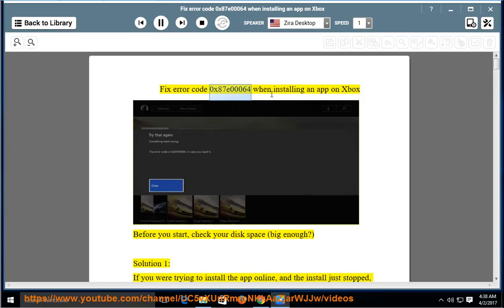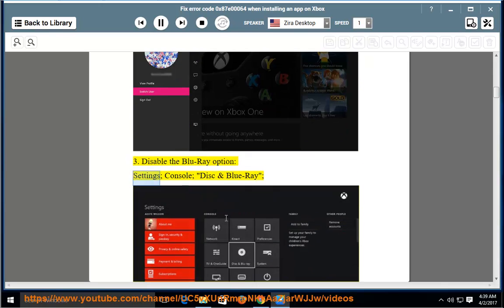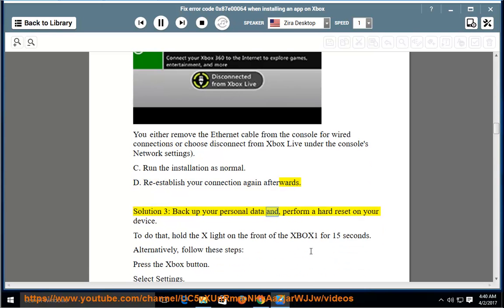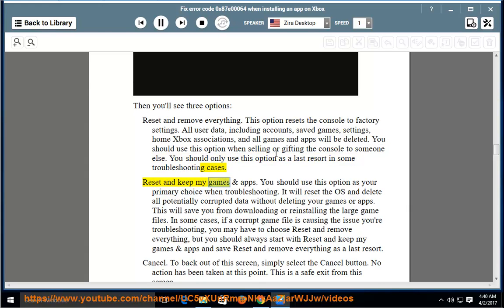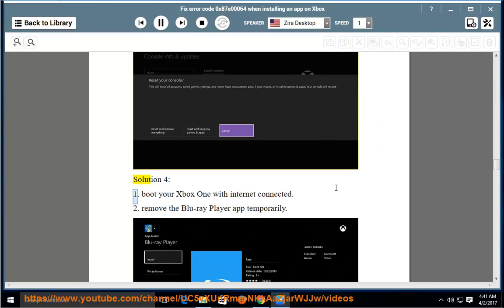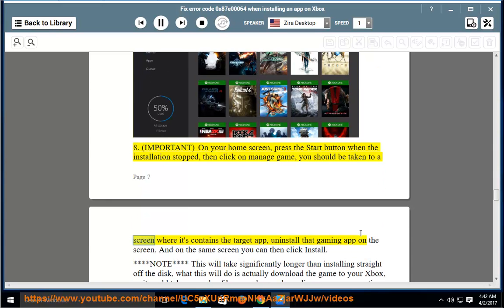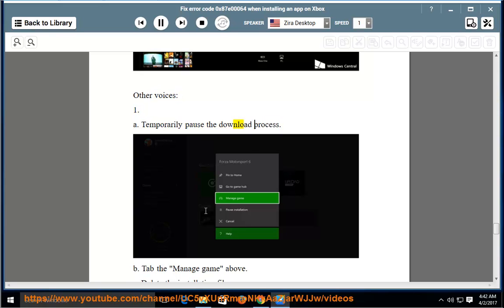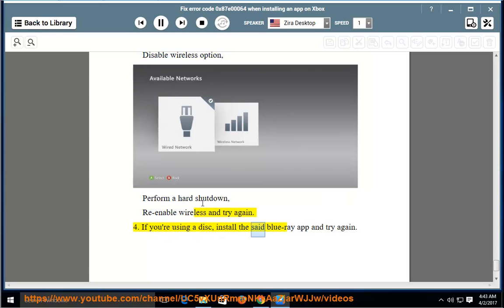Fix error code 0x87e00064 when installing an app on Xbox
This vid helps Fix error code 0x87e00064 while trying to install an app on your Xbox device. Give PIA VPN@ if your internet activities have been limited or blocked.

Read text guide@ Learn more?

Fix Windows 10 Insider Preview build 15019 install